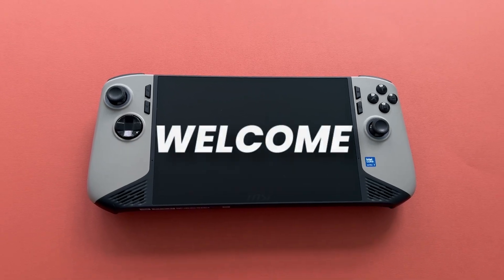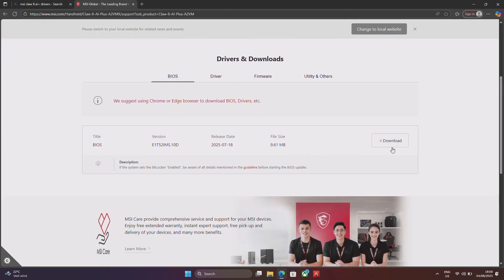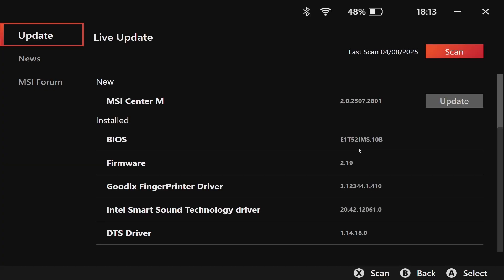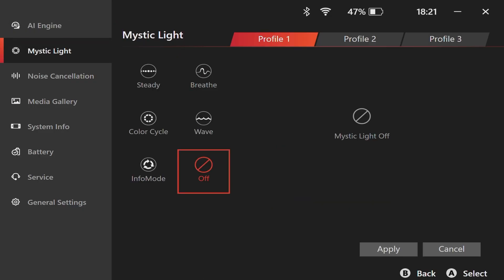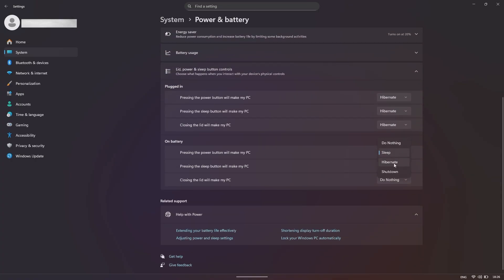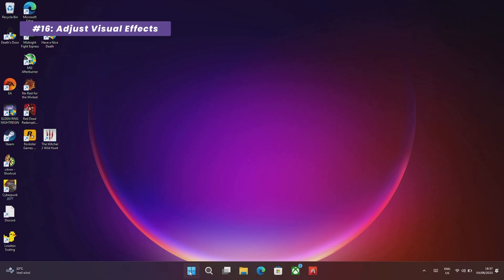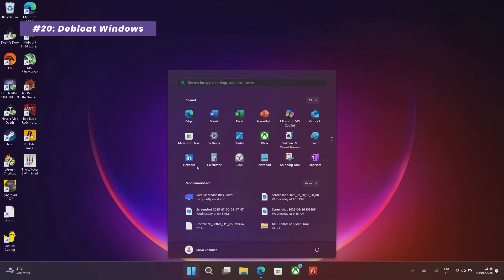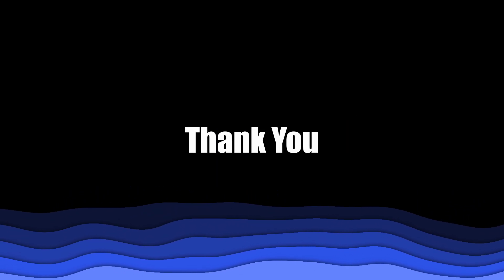MSI Claw 8 Ai+ Owners: Don’t Miss These 20+ Game-Changing Tips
Is your MSI Claw 8 AI+ not delivering the performance you expected? In this comprehensive guide, we walk you through 21 essential tips and tweaks to unlock the true power of your handheld. We cover everything from crucial BIOS settings and hidden Windows optimizations to expert-level tuning in MSI Center M and the Intel Arc Control panel.

By the end of this video, you'll know how to properly configure your device to maximize FPS, eliminate stuttering, and get the absolute best gaming experience possible. If you want to transform your Claw from a good handheld into a great one, this is the guide for you.

TIMESTAMPS:
0:00 - Intro
0:13 - Tips 1 -  4
1:22 - Tips 5 - 8
2:20 - Tips 9 - 12
3:04 - Tips 13 - 16
3:52 - Tips 17 - 21
4:55 - Conclusion & Final Recommendations